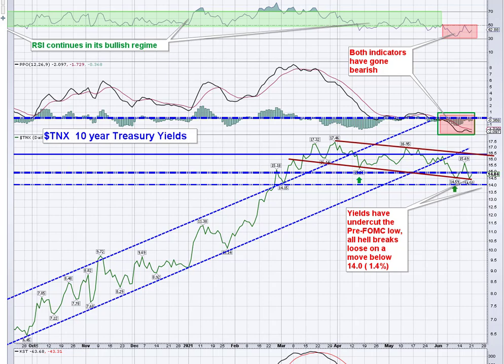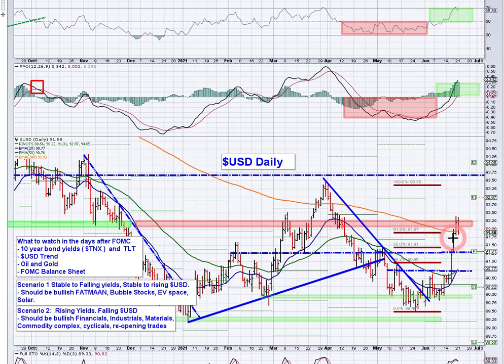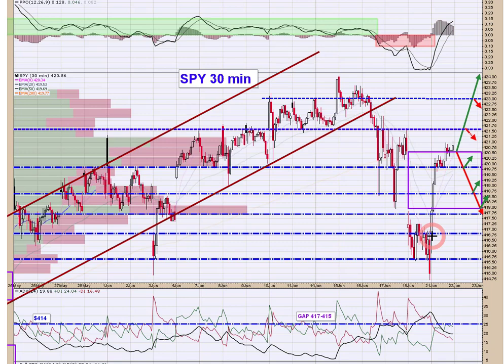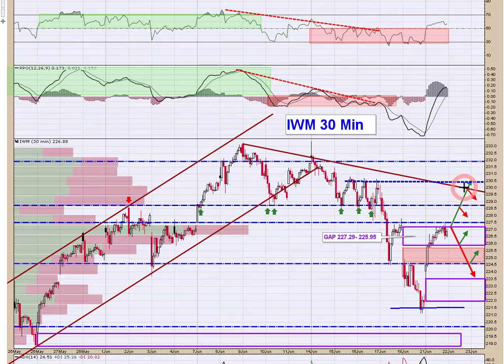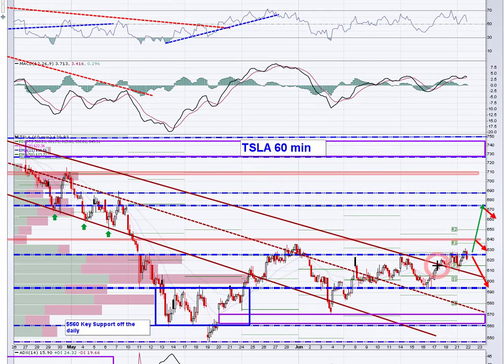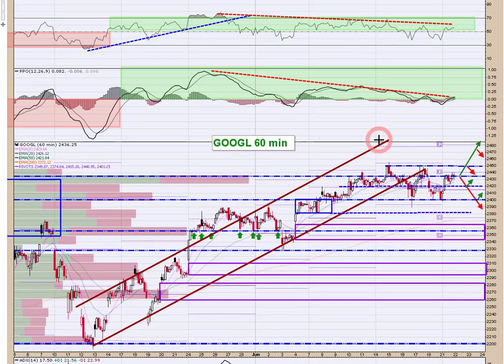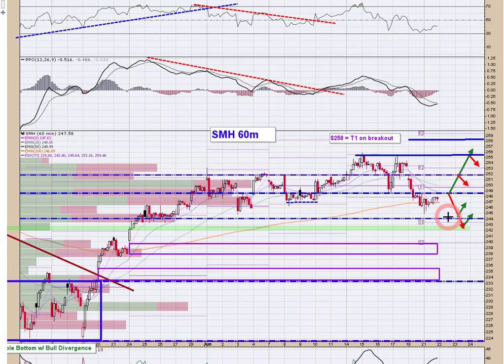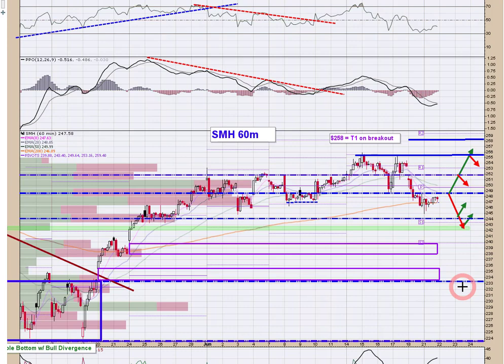PreMarket Prep 6/22/21📊 Before the Bell is a detailed technical look at the Indexes & FATMAAN Names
Before the Bell is actionable premarket prep focused on a detailed stock market technical analysis of the indexes, and FATMAAN names. Today we continue to keep bond yields, TLT, $USD, and $WTIC oil.  As always, there is plenty of timely commentary aimed at keeping you on the right side of the trade 📈📈

👉🏻 Tickers: SPY / QQQ / IWM / FB / AAPL / AMZN / MSFT / GOOGL / NFLX / TSLA / TLT / $TNX / $USD / $WTIC

👉🏼 StockTwits: tradersprofitcompass

These videos are for educational and entertainment purposes only. Investing of any kind involves risk. While it is possible to minimize risk, your investments are solely your responsibility. Please do your own due diligence.